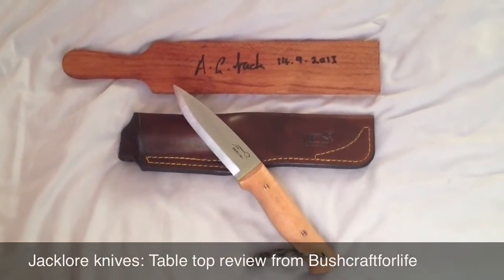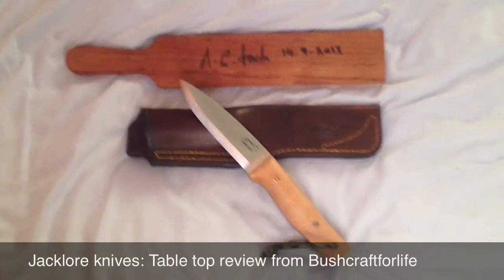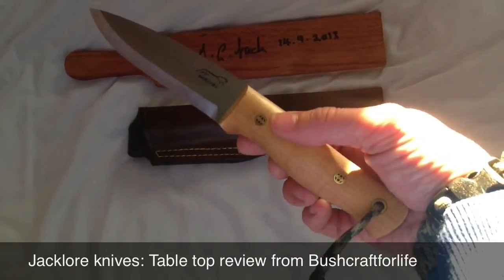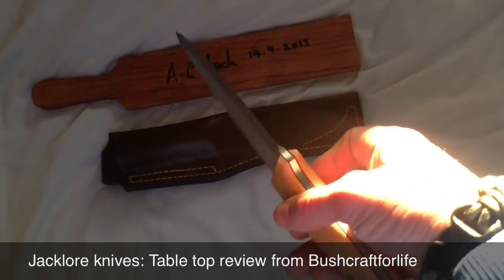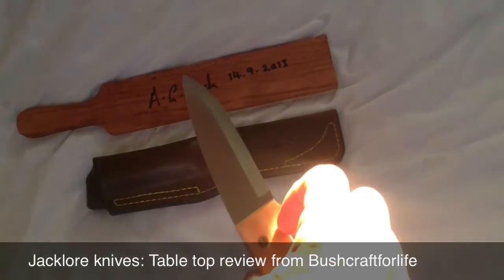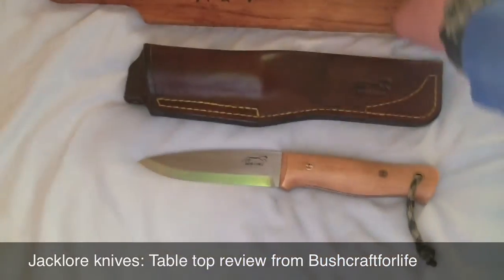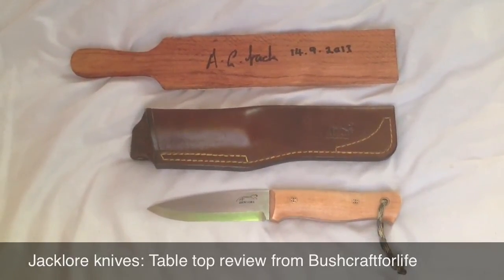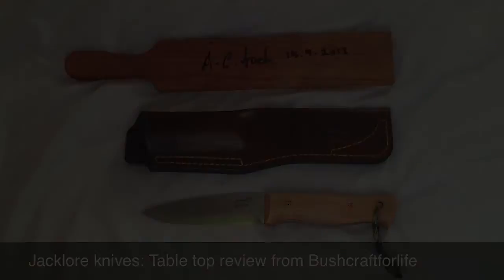The Best Bushcraft knife from Jacklore Knives: Table Top Review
I look at the bushcraft blade from Jacklore knives and give my opinion and comment.